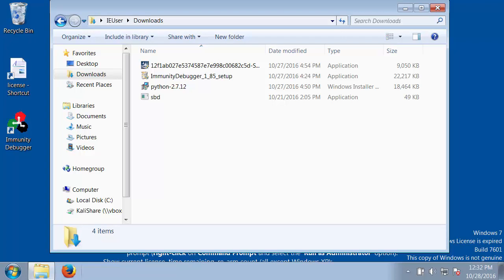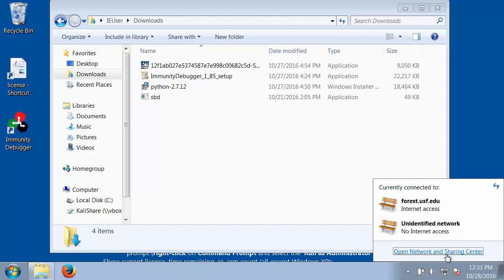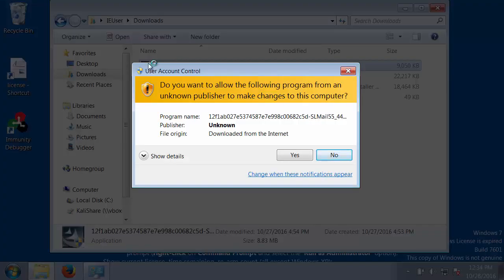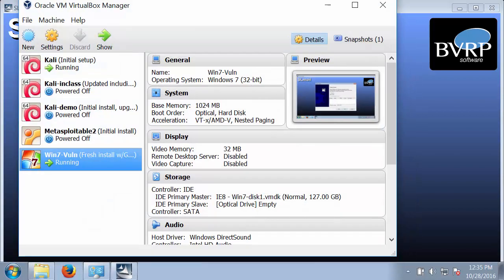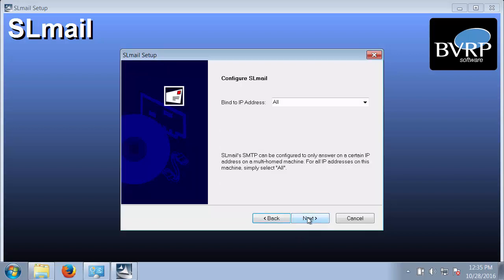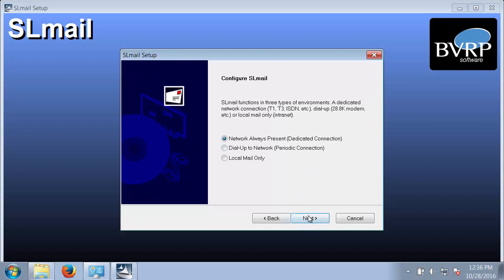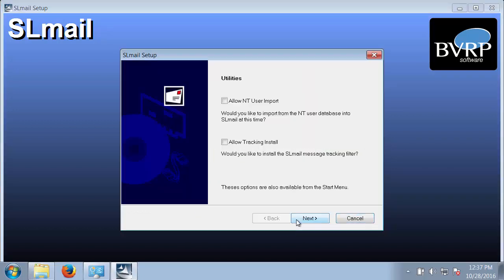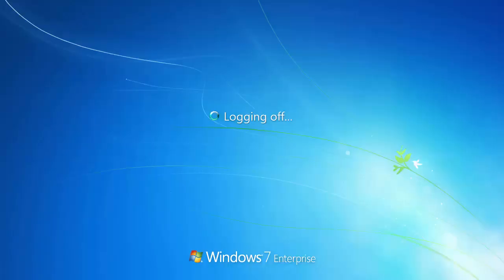Video: How to Install SLMail for penetration testing